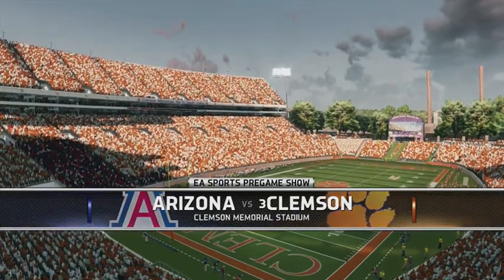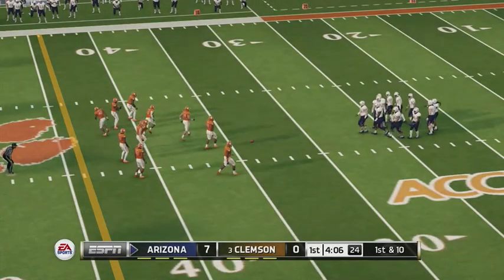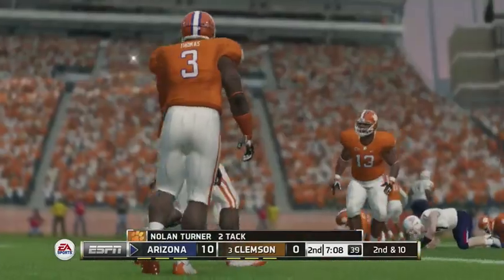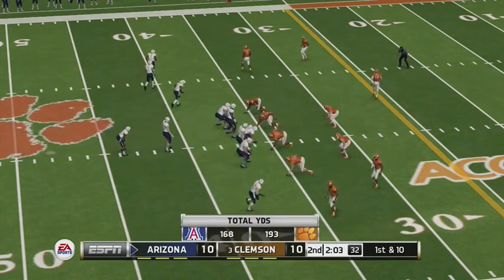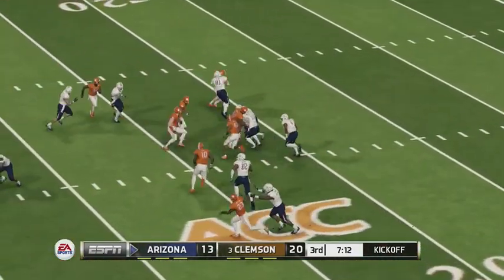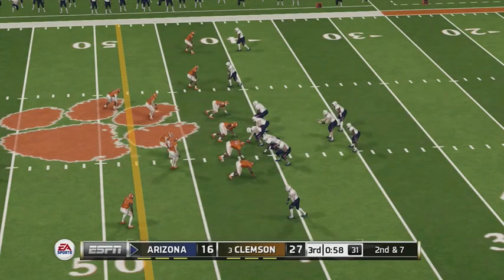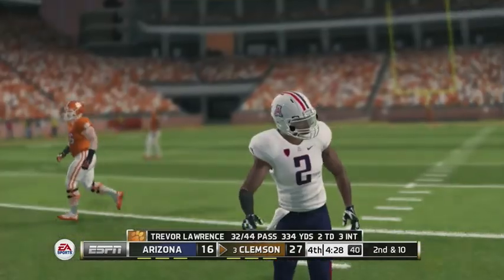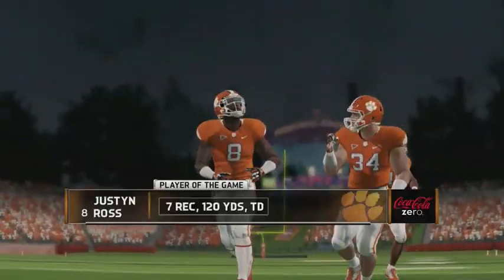#1 Clemson vs #16 Arizona (First Round) - 64 Team Tournament - NCAA Football 20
Our next game in our 64-team tournament includes #1 Clemson and #16 Arizona.
TOURNAMENT SCHEDULE:
First Round: June 18 - July 20
Second Round: July 22 - August 6
Sweet 16: August 8 - 15
Elite 8: August 17 - 20
Final Four: August 22 - 23
Championship: August 24
Follow our Instagram page for extra content @all.sportscentral
Huge thanks to our donators for making this happen!
Michael Collins: $2

Thanks for stopping by! We offer accurate and excellent analysis and insight into many sports with our primary sports being the NFL and College Football.